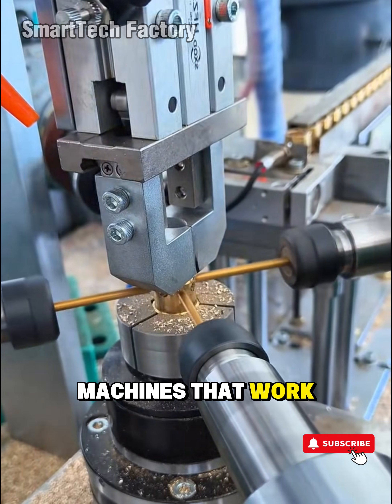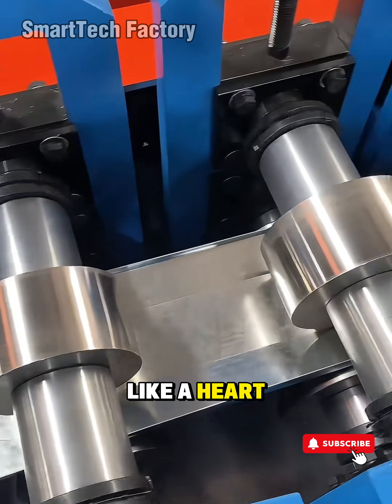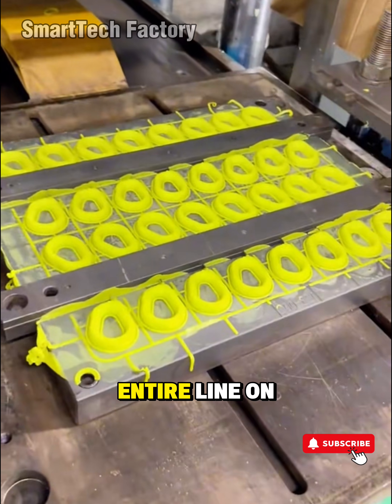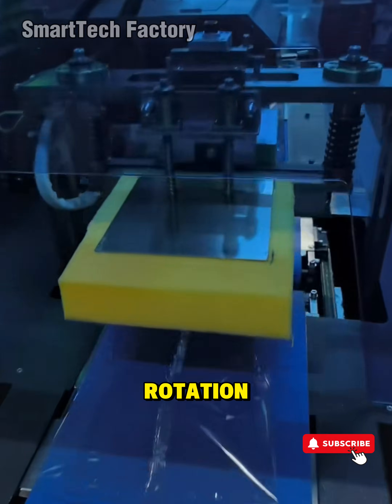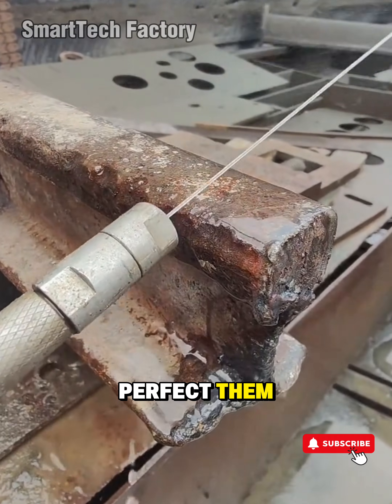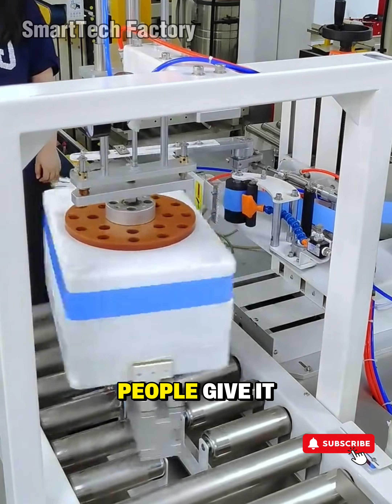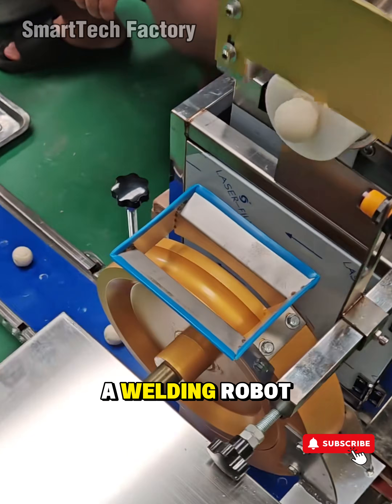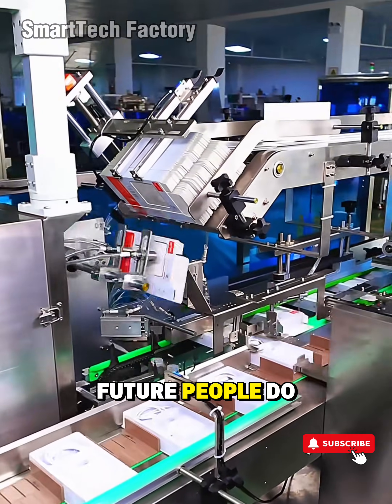Genius Factory Machines That Work SO SMOOTH It’s HYPNOTIC - P2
Smooth Factory Machines, Smart Tools, Industrial Automation, Satisfying Machine Work — Genius Factory Machines That Work SO SMOOTH It’s HYPNOTIC (Part 4) delivers another mesmerizing collection of ultra-fluid, perfectly synchronized, and unbelievably precise machine operations.

This episode features some of the smoothest and most advanced factory machines ever engineered.
You’ll see next-level CNC cutters, robotic arms with ultra-precise movement, high-powered hydraulic systems, intelligent machining tools, and automated production lines operating so smoothly that watching them feels hypnotic.

Every action is flawless — every cut, every rotation, every synchronized motion is engineered with micrometer precision. These machines turn heavy industrial tasks into art, making difficult work look incredibly easy and visually addictive.

In Part 4, you’ll experience:
• CNC machines delivering unbelievably clean, glass-smooth cuts
• Smart robotic tools performing tasks with perfect timing and fluidity
• Hydraulic and pneumatic systems applying massive force with exact control
• Automated factory lines transforming raw materials into flawless products
• Intelligent systems coordinating movements like mechanical choreography

This is the true beauty of modern engineering and automation — where intelligence, power, and precision merge into a hypnotic flow of mechanical perfection.
A must-watch for fans of satisfying machines, industrial automation, engineering design, and smart factory power.